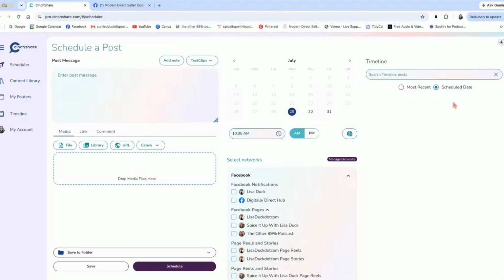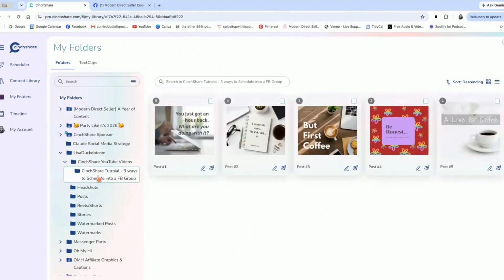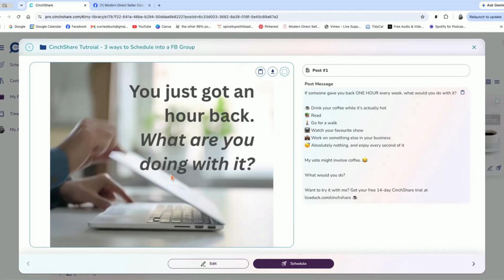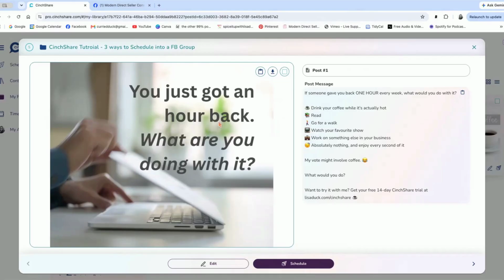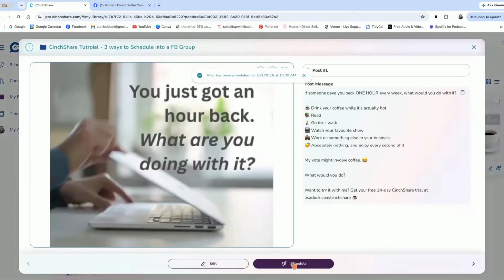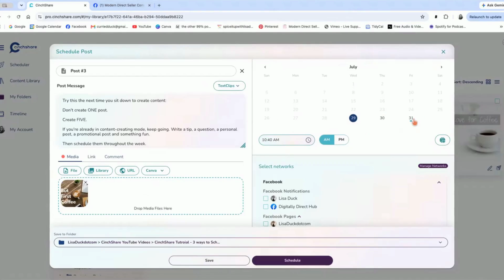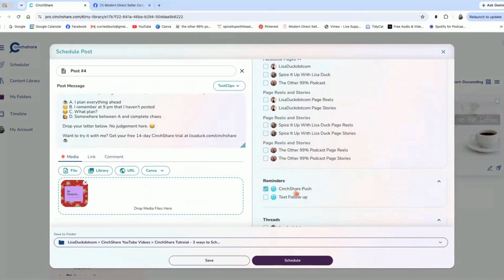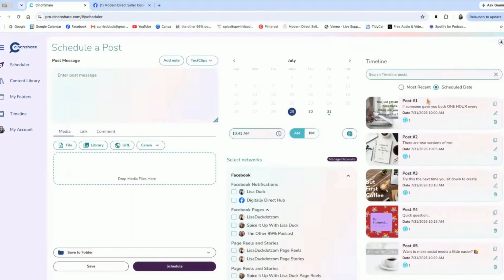CinchShare Tutorial: Schedule Post Using CinchShare Push Notifications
Do you still use Facebook groups to build your community, but you're looking for a way to schedule your posts that isn't the native Facebook scheduler? Maybe you also want a way to get your content organized before you post, so everything's ready to go in order?

A while back, Facebook took away the connection that let third-party apps schedule posts directly into a Facebook group. In this video, I'm showing you one of three ways you can still easily schedule your posts using CinchShare — this time using CinchShare's push notifications.

Here's how it works: I schedule my posts in CinchShare ahead of time, and instead of posting automatically, CinchShare sends me a notification on my phone when it's time to post. All I have to do is tap the notification, and the content drops right into my Facebook group post — then I just hit submit. Right? It's such a simple way to stay consistent without overthinking it.

📁 I also show you how I keep everything organized inside CinchShare folders ahead of time, so when it's time to schedule, everything — text, images, and all — is ready to go with just a few clicks.

If this method doesn't feel like the right fit for you, I've got two more ways to schedule into your Facebook group linked below — one using your Chrome browser, and one right from your phone. Get the links at the end of this video.

🔔 If you found this useful, feel free to share it with someone who might benefit, and don't forget to hit subscribe so you don't miss the rest of my tech tutorials — I'm here to help you run your business with a lot less overwhelm.

I'm Lisa Duck, a Digital Systems Strategist. with over 20 years of experience in the direct sales industry. I help direct sellers and small business owners cut through the chaos, simplify their tech, and build a business that actually feels manageable.

⏱ Timestamps
00:00 Intro – Scheduling into Facebook groups without third-party access
00:35 Overview of the CinchShare organization system
01:15 How CinchShare push notifications work
01:45 Scheduling your first post
03:00 Scheduling multiple posts back to back
04:20 Recap & other ways to schedule with CinchShare